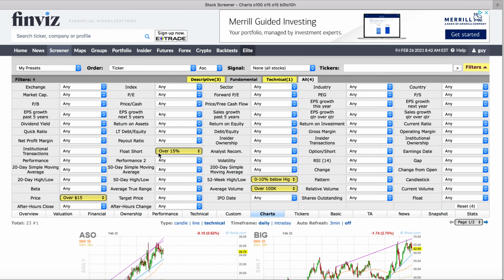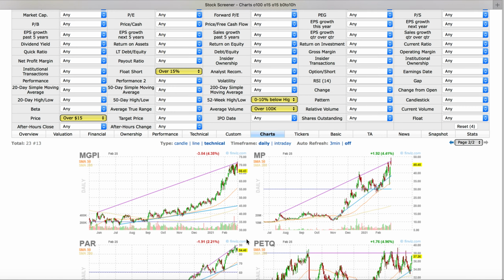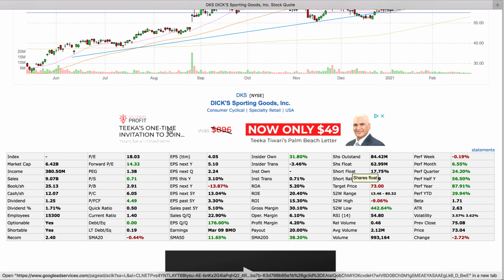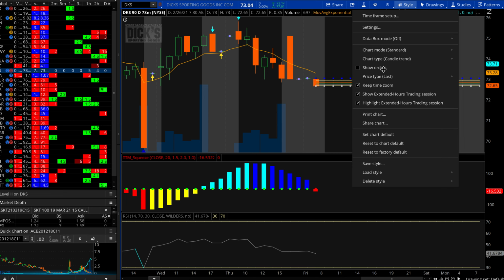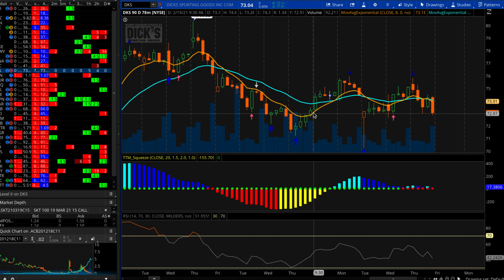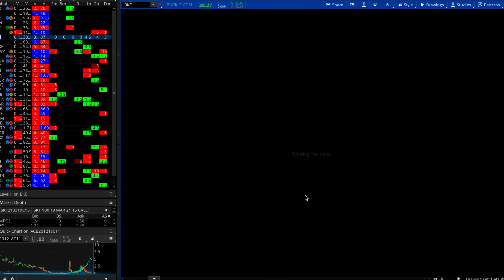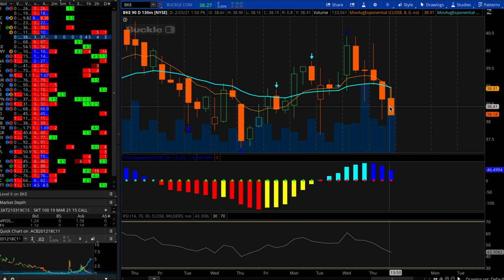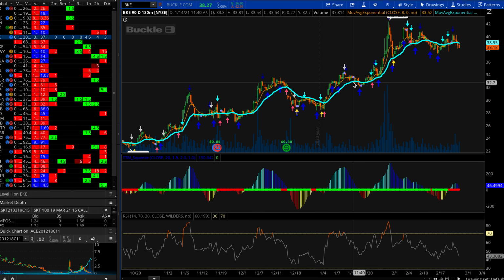How I scan for my Stocks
This is a overview of how I look for my stocks each morning. We just had 3 days of sell off in the market so my scan is not going to produce a lot today but this will teach you what I look for.

Scan on FINVIZ.com
- Price over $15
- Short Float 15% or higher
- within 10% of a 52 week high
- 100k volume or more

In TOS you must load TTM Squeeze indicator on your chart.